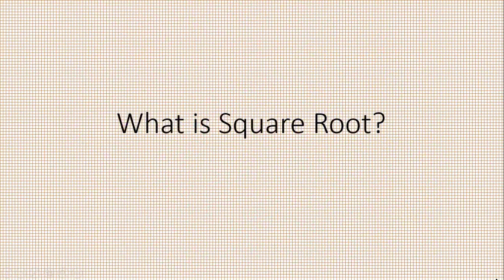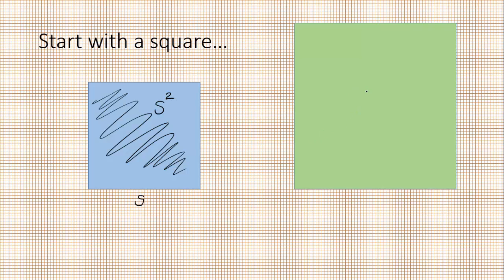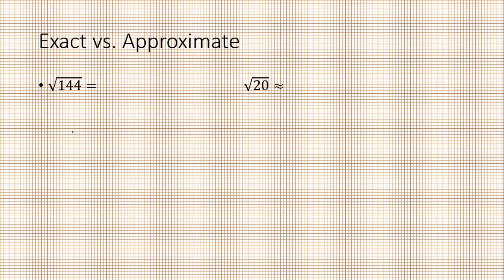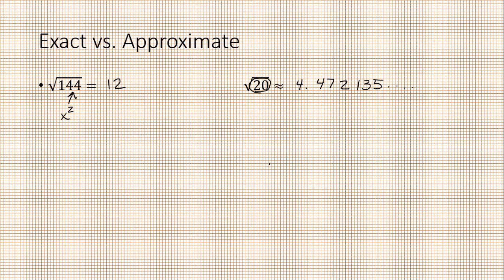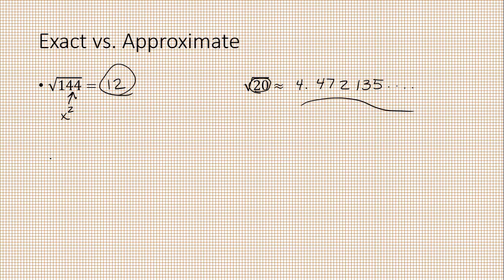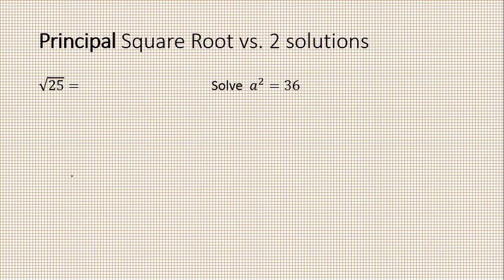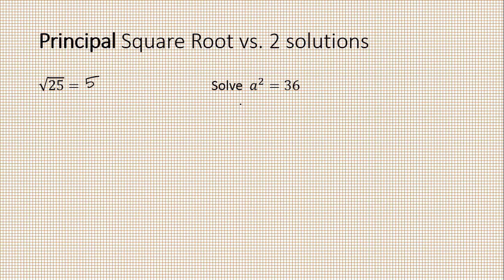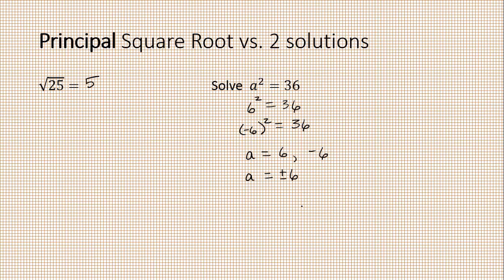What is Square Root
Introduction to the concept of Square Root. Which part of the square is the root? Rational, irrational, and principal square roots.